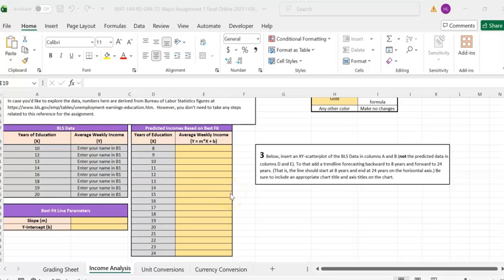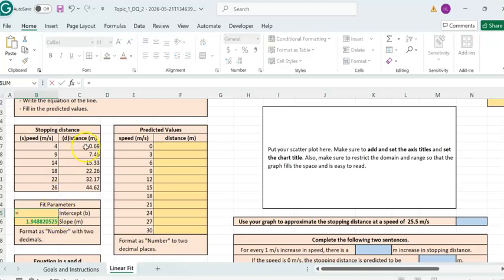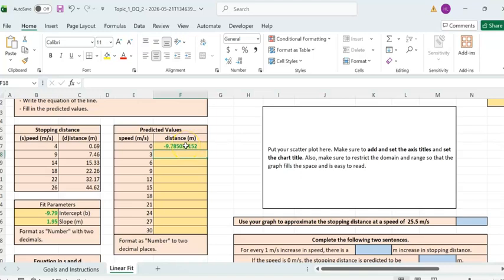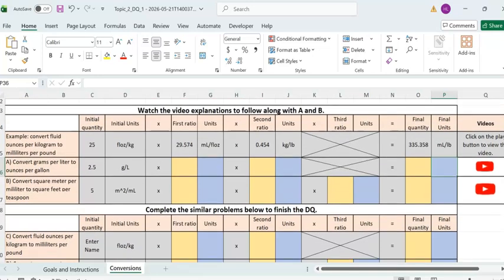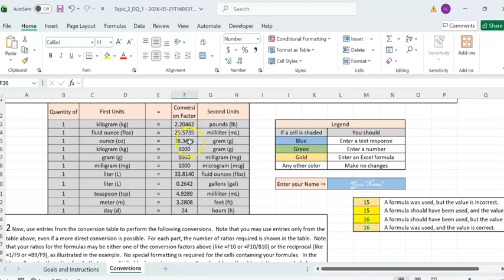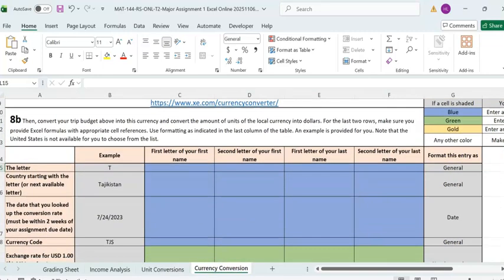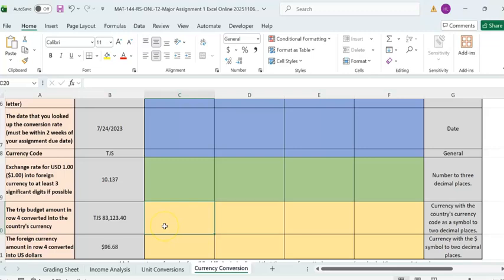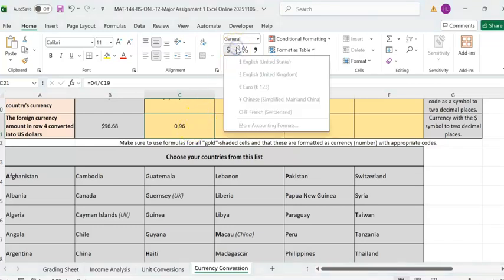Income Analysis Using Excel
Income Analysis